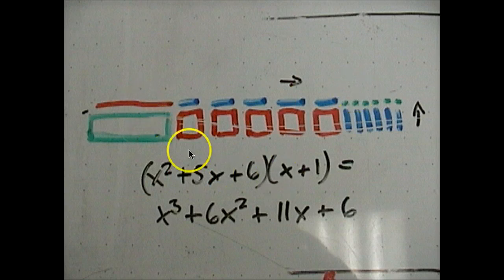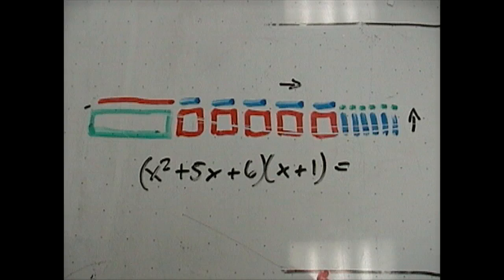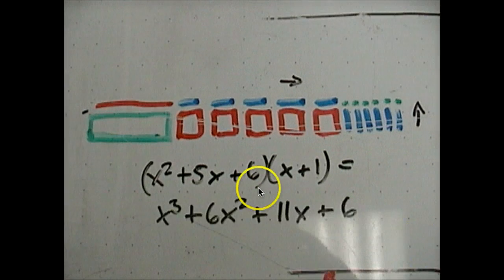Crewton Ramone 4th Degree Algebra w/12 yr Old P2